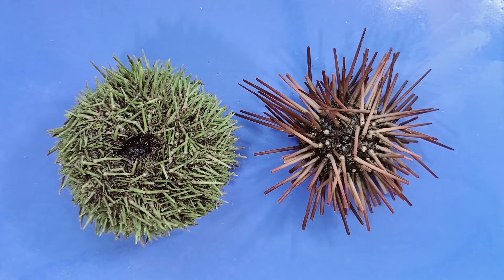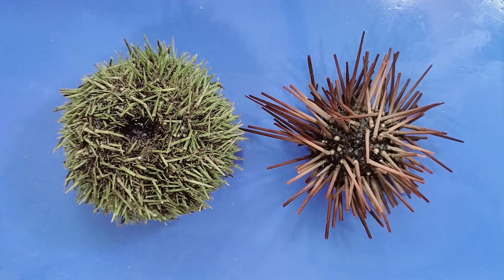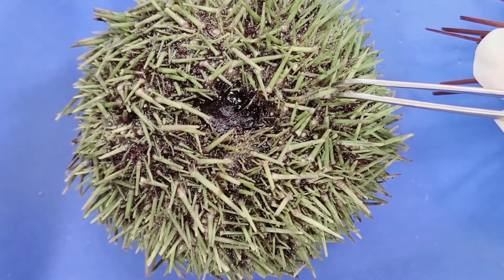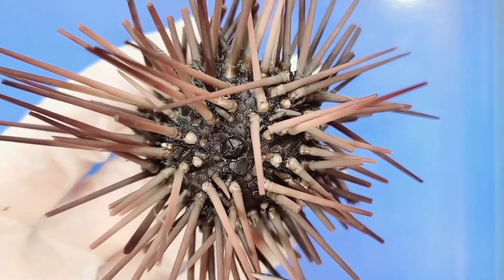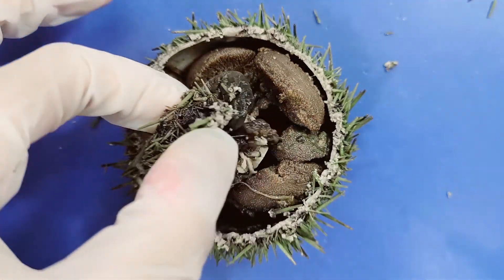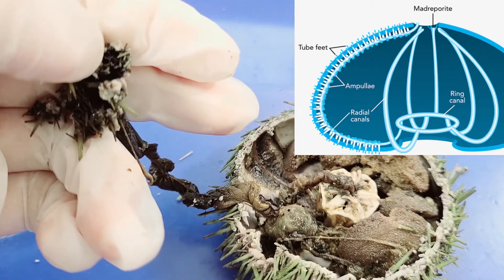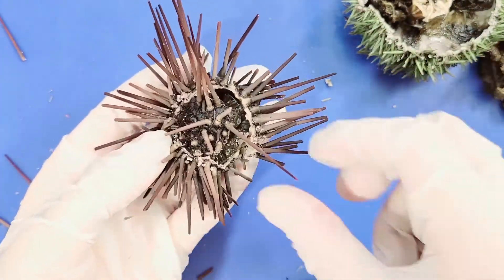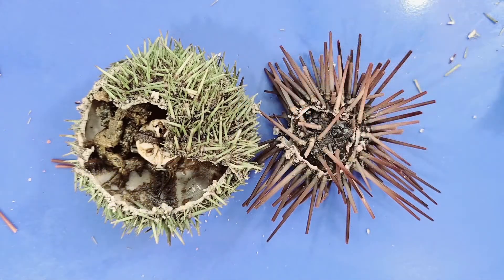Sea Urchin Dissection || Aristotle's Lantern [EDU]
What’s inside a sea urchin? Is there anything beneath all those spines? Find out as you learn how to dissect a sea urchin in this video, which also covers its external and internal anatomy and physiology. In this simple dissection of a sea urchin, you’ll learn various parts of its anatomy, what exactly an ‘Aristotle’s lantern’ is, and how sea urchins walk on the ocean floor.

Sea urchins are a species of echinoderms that are often overlooked due to their simplistic external appearance. However, did you know that sea urchins have an entire water vascular system built into their body that helps move their tiny tube feet, or that they have a water slide like stomach and intestine within them? In this video, you’ll learn general information about both green sea urchins & purple sea urchins, which will be tied into their anatomical structures and physiological importance.

This dissection lab is for anyone who is curious about sea urchin anatomy, wants to cover sea urchin anatomy for a zoology course, missed the sea urchin dissection during biology class, or just wondered, “what’s lies within all those spines of a sea urchin?” The video will teach you how to dissect a green & purple sea urchin step by step, and review the external and internal anatomy of the sea urchin.

In this video, we’ll cover the following structures:
Epidermis
Tube feet
Spines
Tubercles
Mouth
Teeth
Peristome
Anus
Madreporite
Periproct
Genital plates
Gonads (testes/ovaries)
Gonophores
Aristotle’s lantern
Pharynx
Esophagus
Stomach
Intestine
Mesentery tissue
Rectum
Stone canal
Ring canal
Radial canals
Ampullae
Siphon

If you want to learn more about sea urchin anatomy, here’s a link to a website with more detailed information, as well as diagrams: